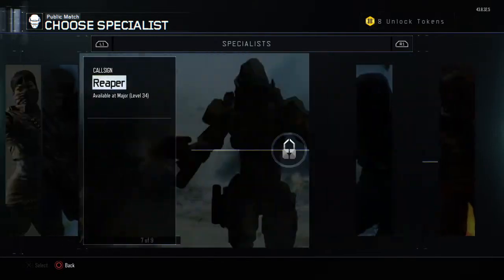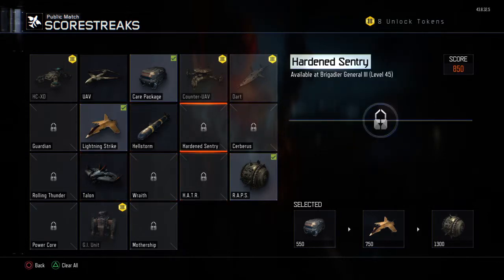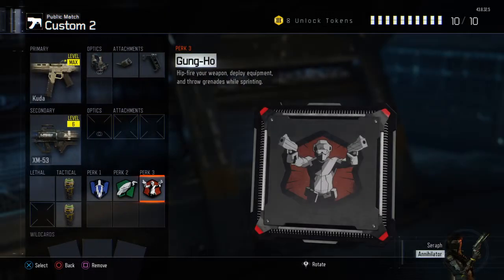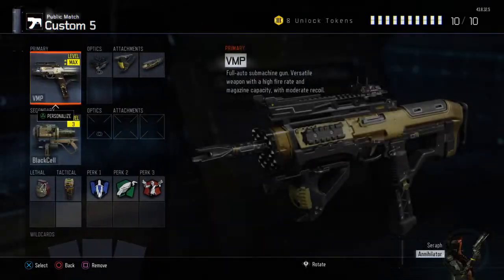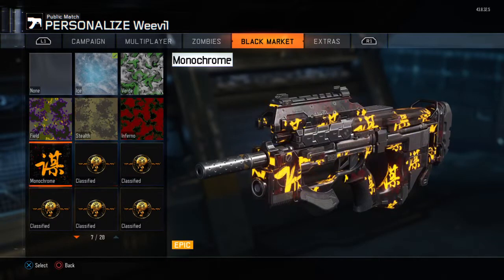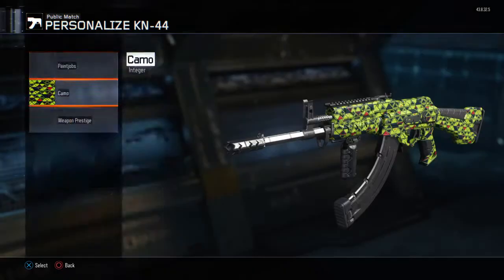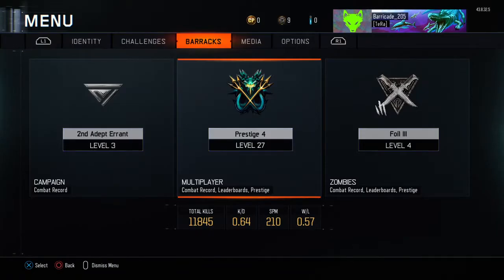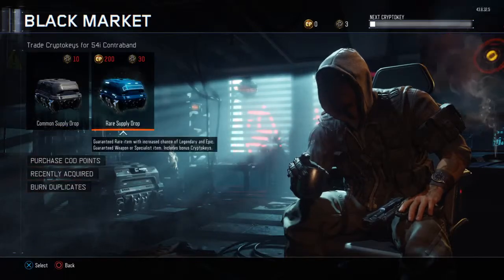MY CLASS SETUP! AND SPECIALIST